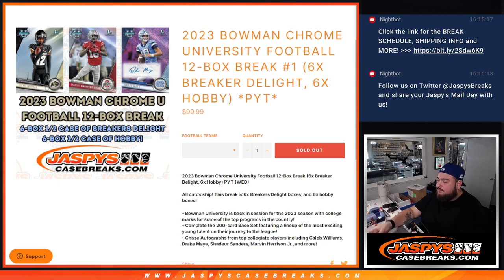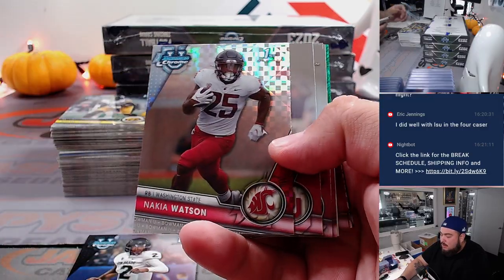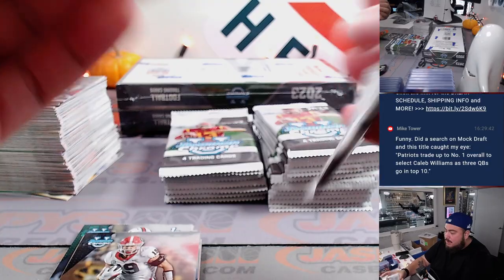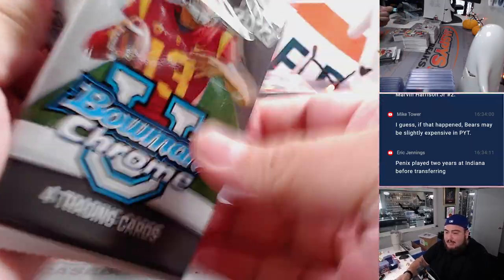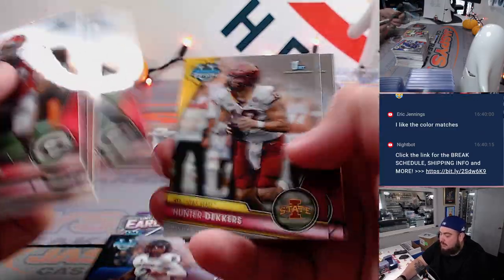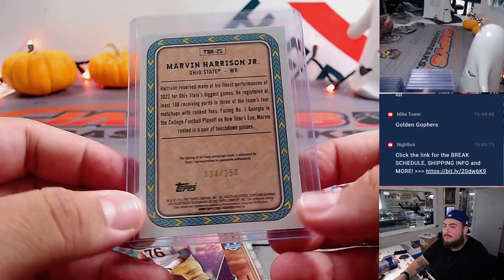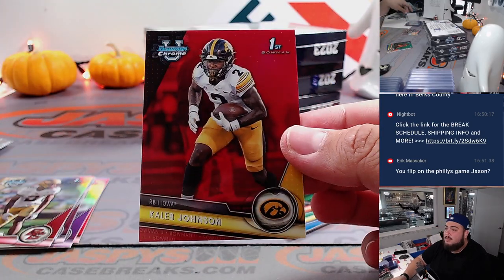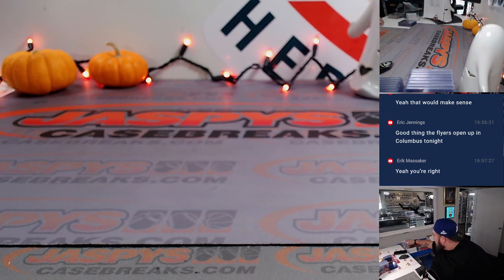Thu. 10/12/23 - 2023 Bowman Chrome U Football 12-Box #1 *PYT* (6x Breaker Delight, 6x Hobby)